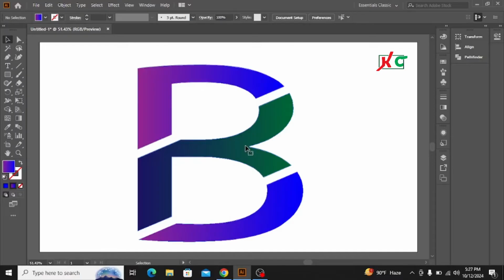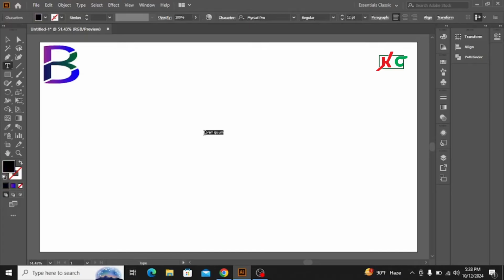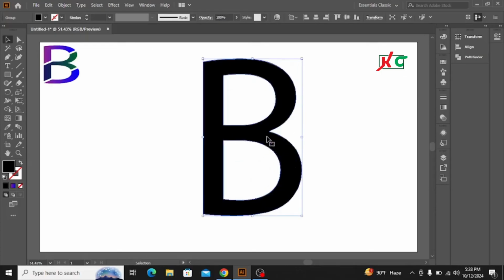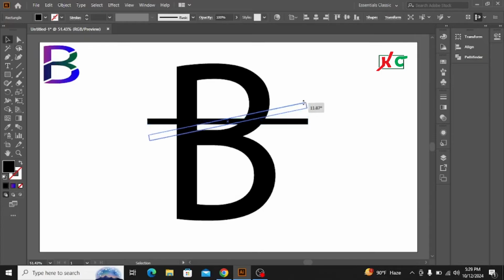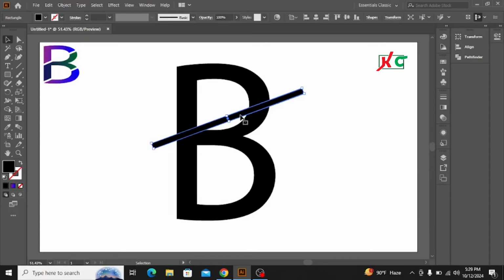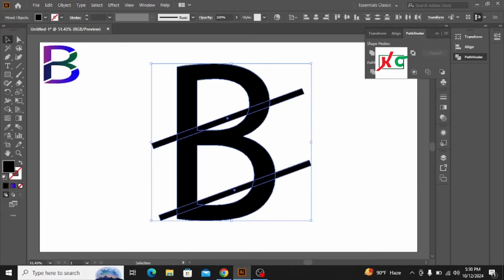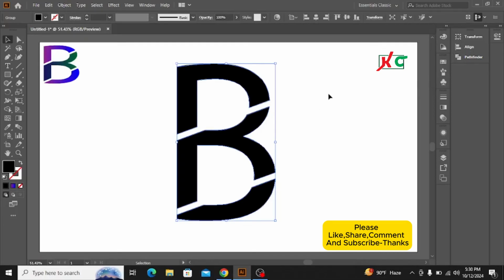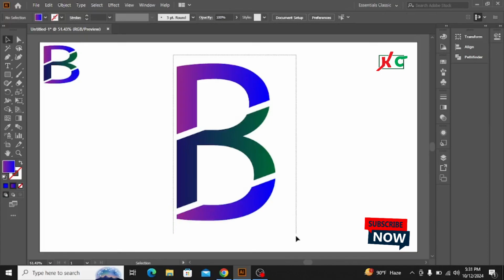Adobe Illustrator Design || Professional B letter 3D logo illustrator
In this tutorial I follow the main rules of how to make professional B letter 3d logo design in Adobe Illustrator. It's very simple and easiest entire in the world. For this B letter logo I follow the color combination, principles and typography.